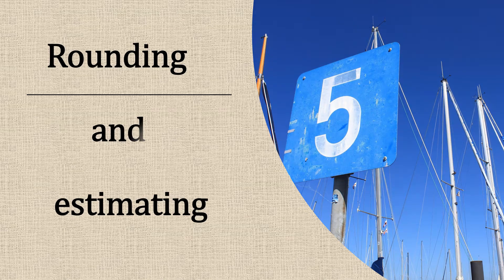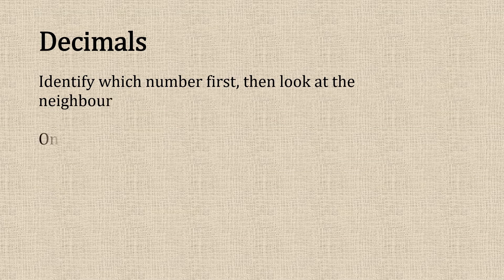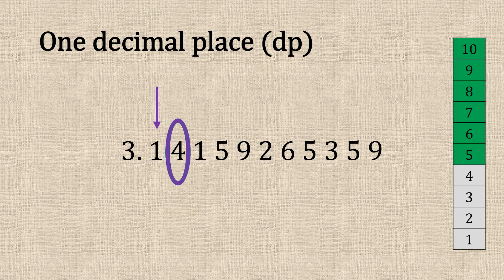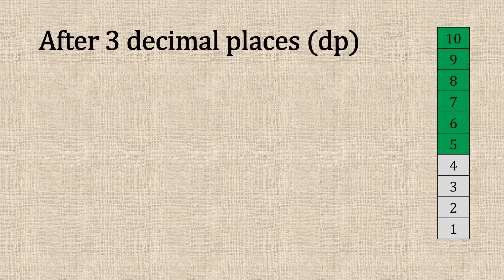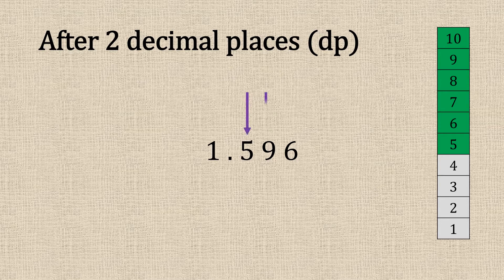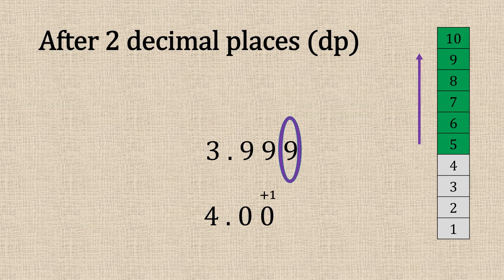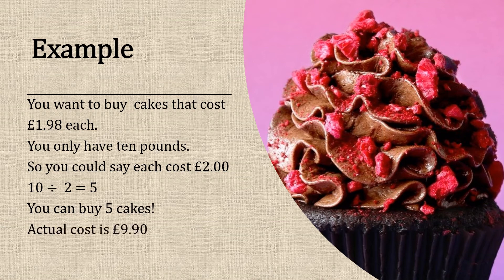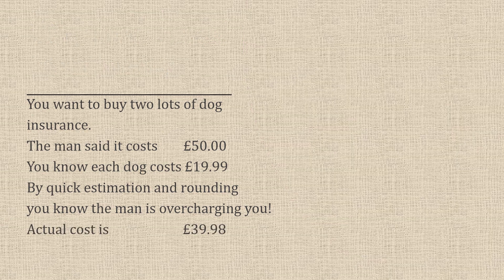Rounding and estimatiing numbers to decimal places, made easy.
How to round numbers, really nice explanation to remind us how to round numbers.